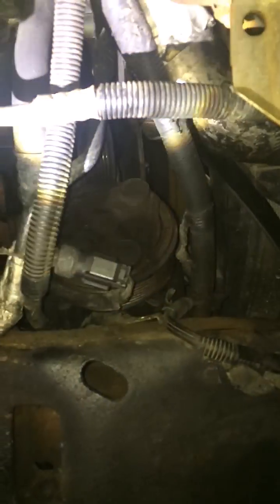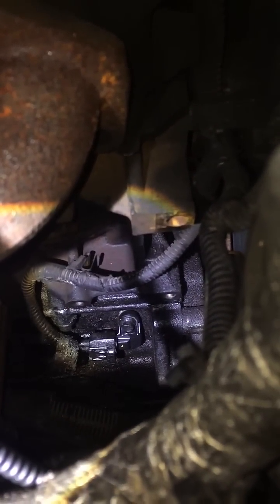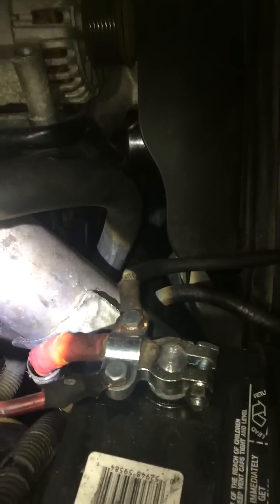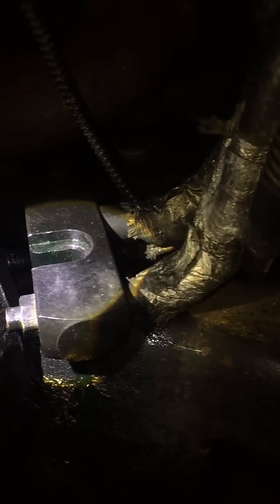Ford 6.0 Powerstroke Crank Position Sensor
This is the crank shaft position sensor, not camshaft. I couldn't find any videos showing where the sensor was, so I made one to help out anybody was having the same problem.